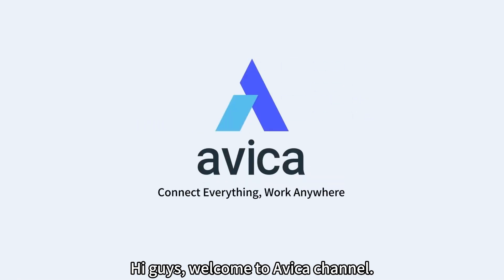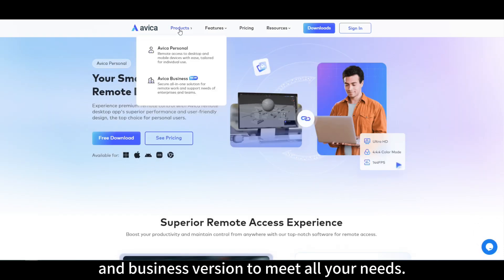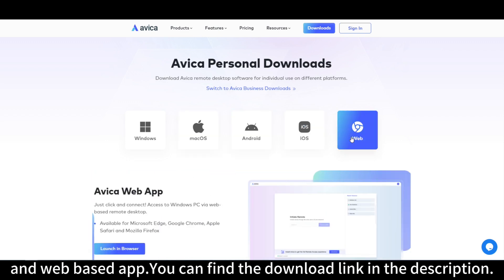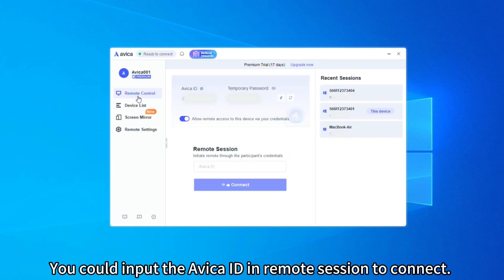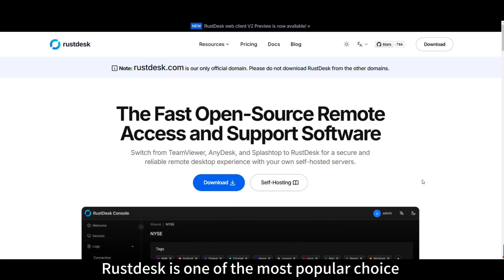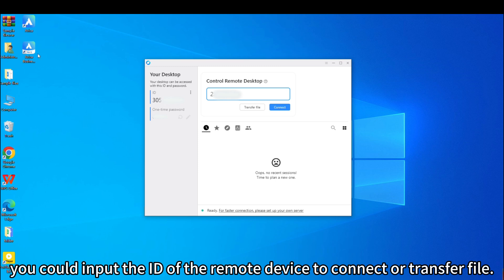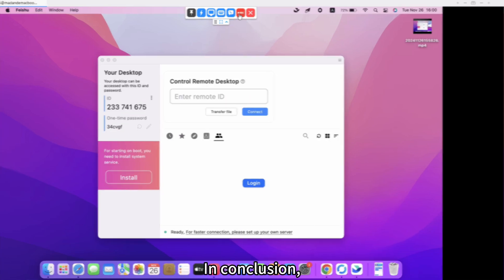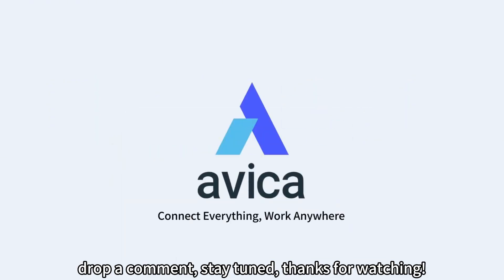The Best Remote Desktop For Free | Rustdesk vs Avica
🔥This video is a compassion  of the two best remote desktops for FREE: Avica and Rustdesk.

⏱TIMESTAMP:
00:00 Intro
00:13 Avica
01:02 Rustdesk
01:36 Outro

👇You might also want to know:
[Updated] 10 Best Free Remote Desktop Software in 2024

Avica YouTube：@AvicaRemoteDesktop